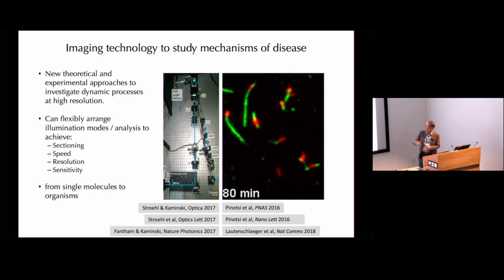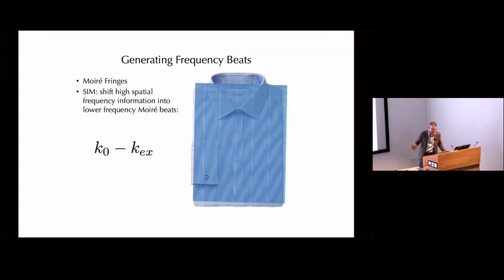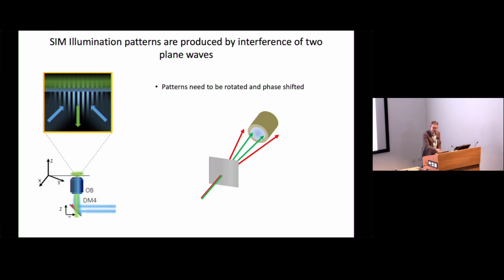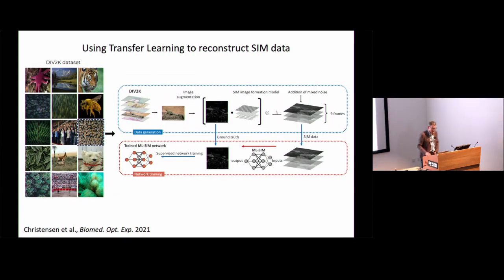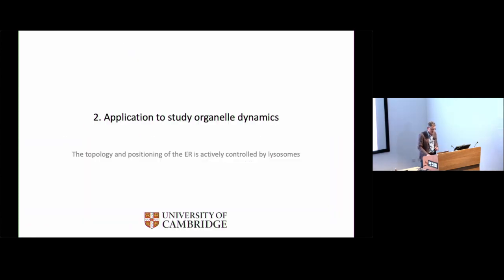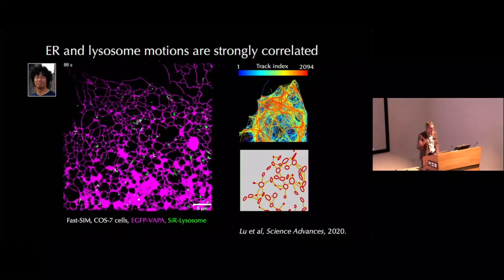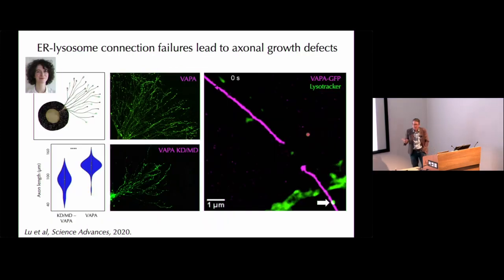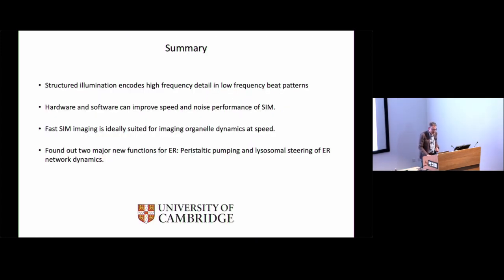NGBS2023: Dynamic imaging of organelle dynamics with optical super resolution - Clemens Kaminski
Next Generation Biophysics Symposium 2023 - Talk 4
Dynamic imaging of organelle dynamics with optical super resolution
Imaging cholesterol and its enriched domains spatiotemporally across scales
Speaker: Clemens Kaminski, University of Cambridge, UK
Chair: Maria Flocco, AstraZeneca, UK
Co-Chair: Chris Johnson, MRC Laboratory of Molecular Biology, U

Clemens Kaminski describes the development of structured illumination microscopy (SIM) using interferometry to enable all-colour imaging. Hardware and software advancements improved the speed and noise of SIM, enabling analysis of organelle dynamics in live cells. This revealed the active pinching movements of the tubular network of the endoplasmic reticulum, and how the network dynamics can be altered by the interactions with lysosomes.